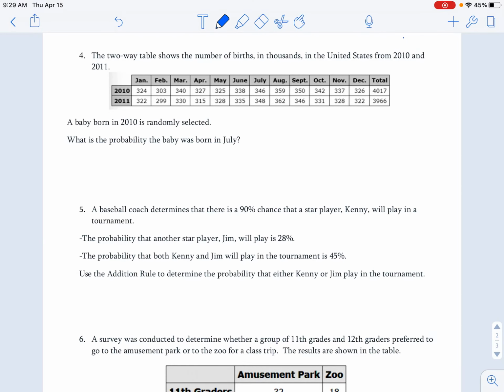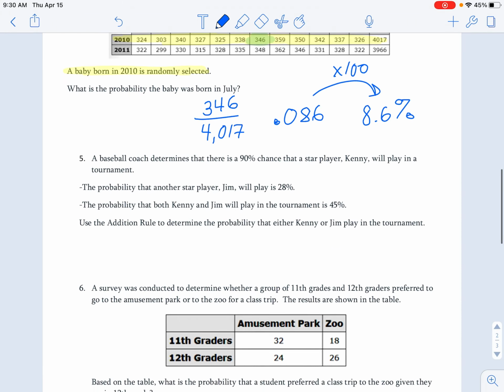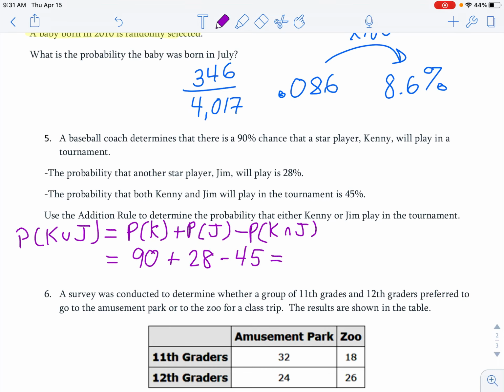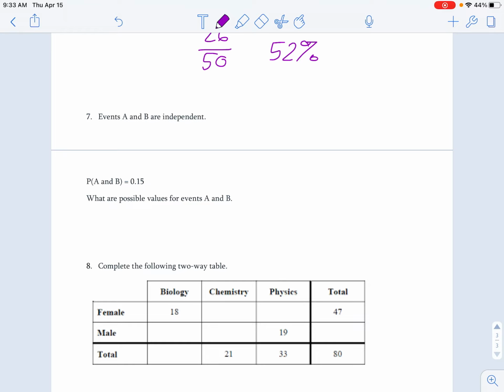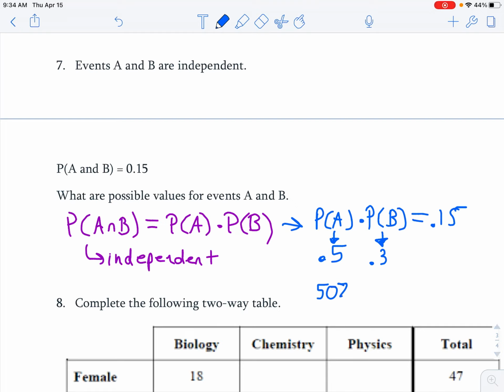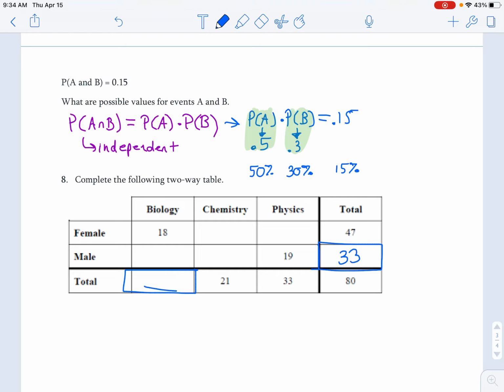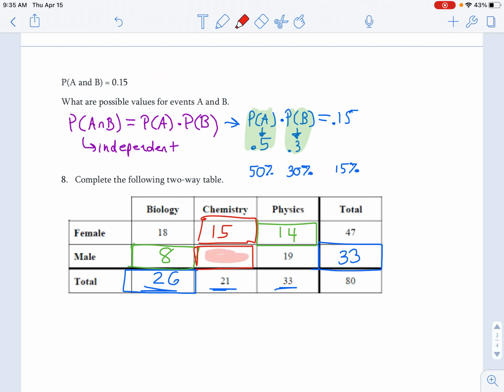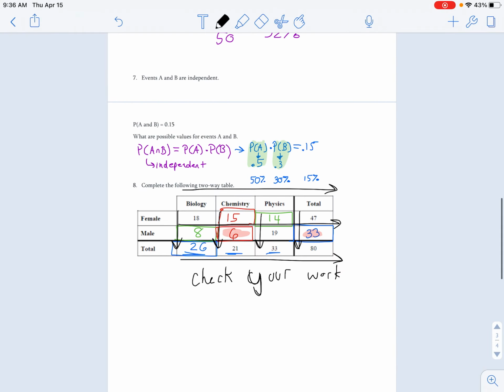Unit 9 Test Review Video 2